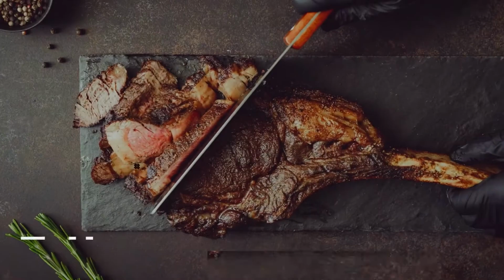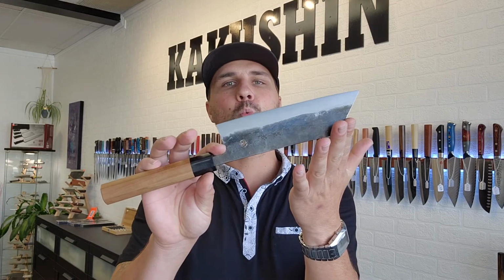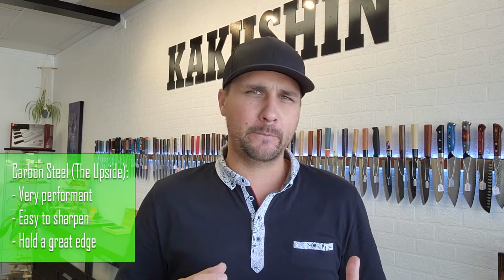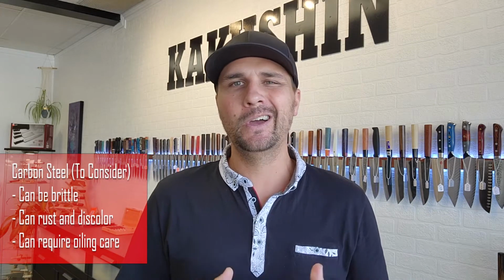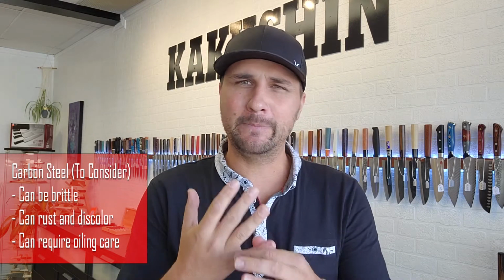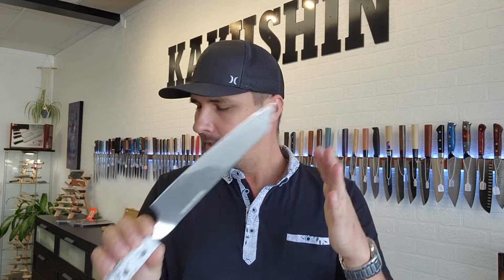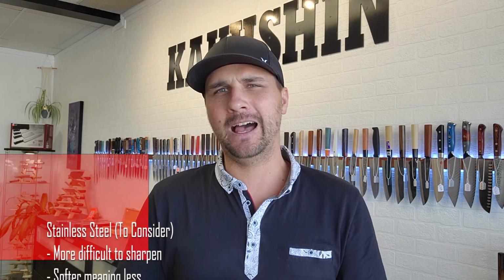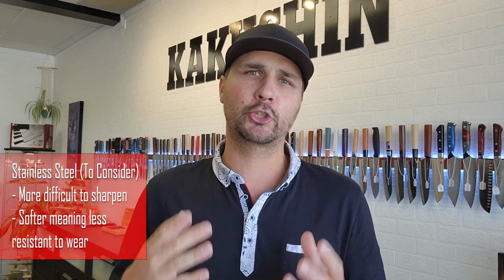Carbon Steel vs Stainless Steel (General Overview) - The Right Steel for You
In today's video, we give  a general overview of Carbon Steel vs Stainless Steel knives. While there are many more advanced factors and differences to consider, this short overview was made with the goal to give basic explanations that should be known before buying your first knife.

For more information about our knives, products, tips and tricks,